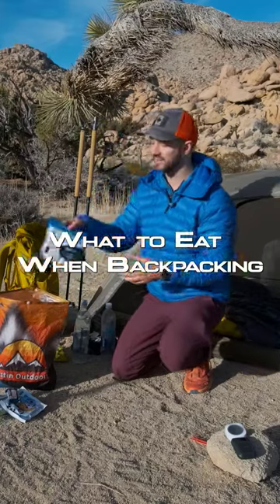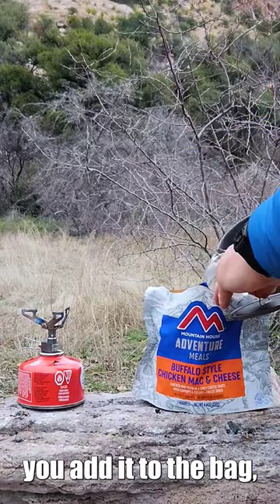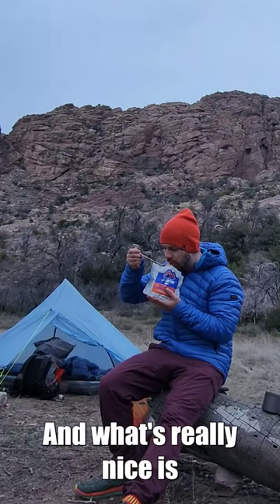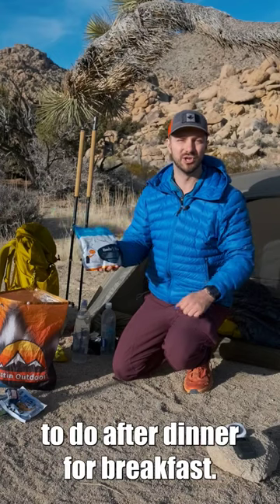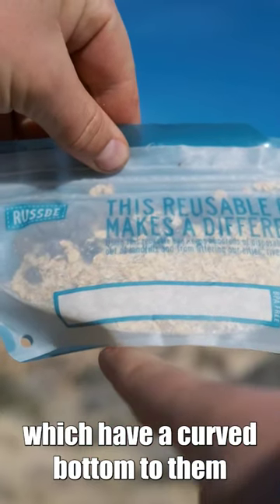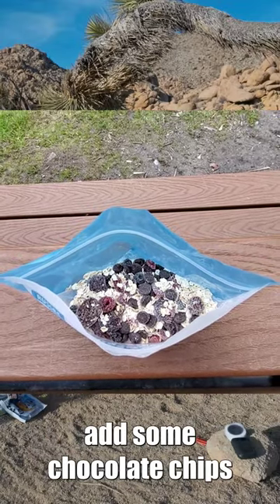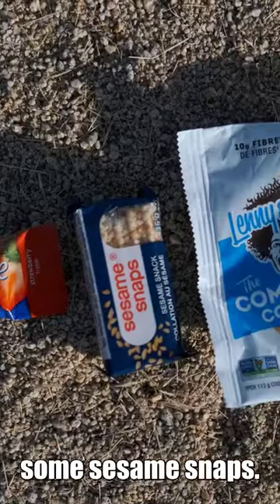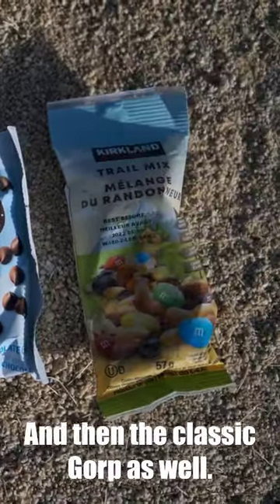What to Eat on Backpacking Trips!